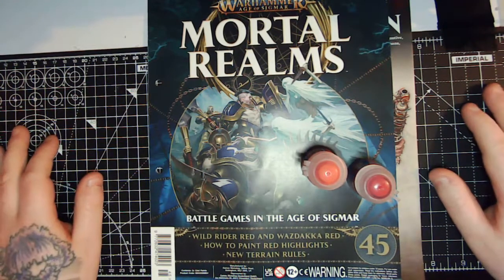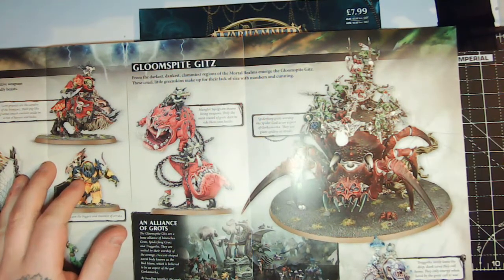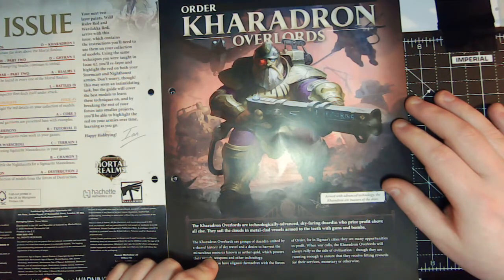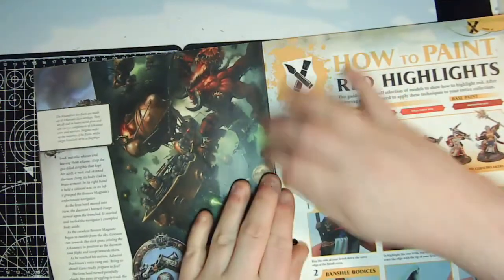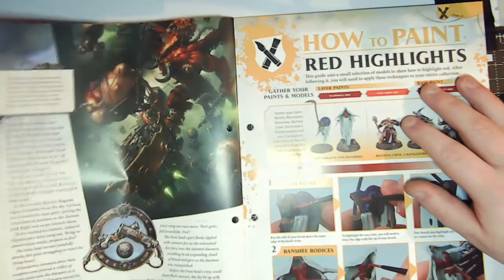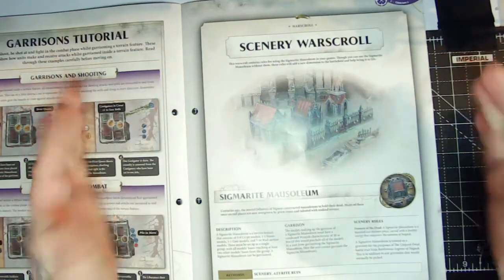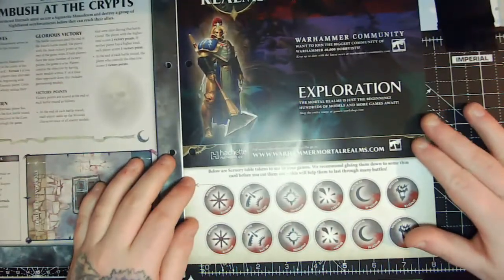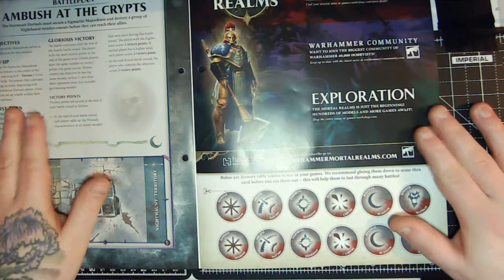Mortal realms issue 45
Members gain access to PDF tutorials, early access to videos, voting on future content/videos and access to giveaways/competitions.